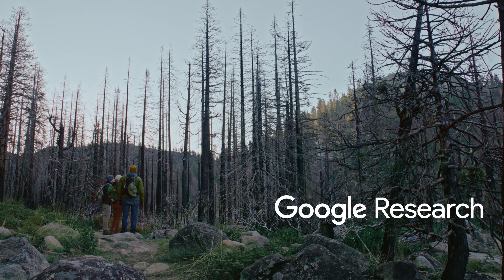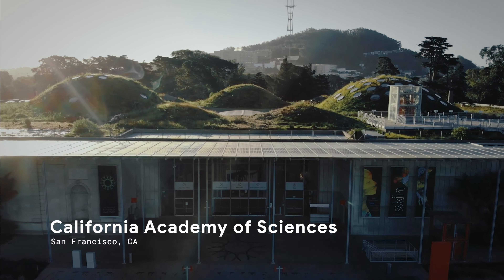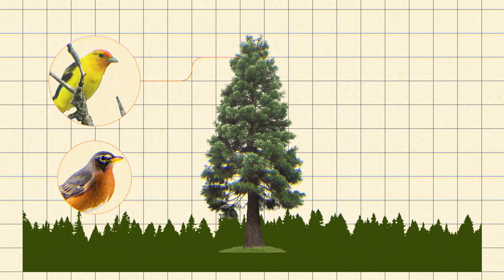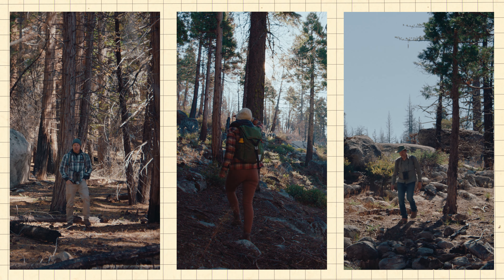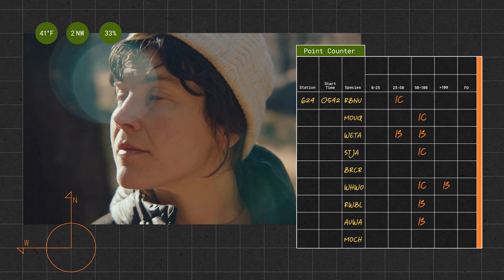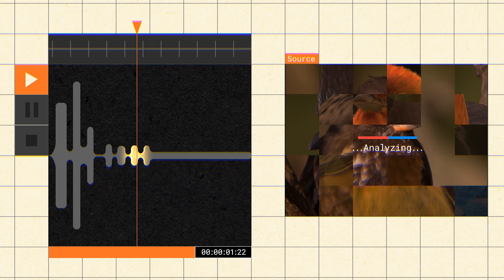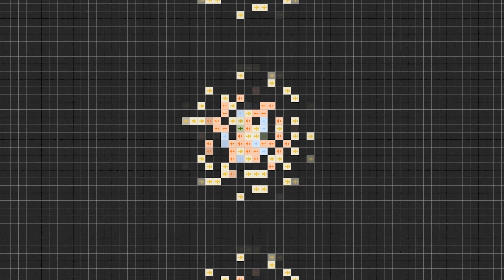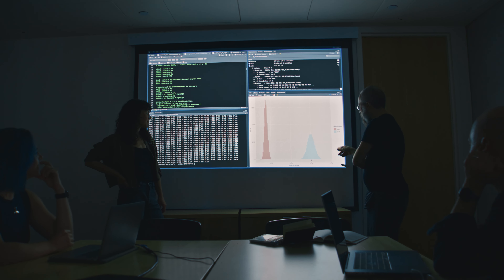Google Research Vs. Biodiversity Crisis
We can learn a lot about the health of a forest ecosystem by listening to birds.  Learn about how Google Research helped the Cal Academy of Sciences to monitor and measure biodiversity.